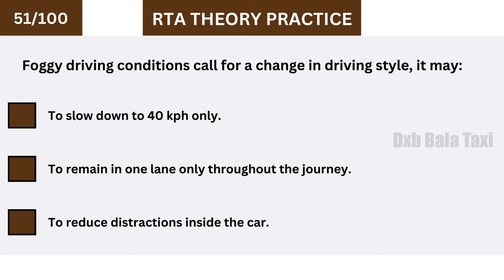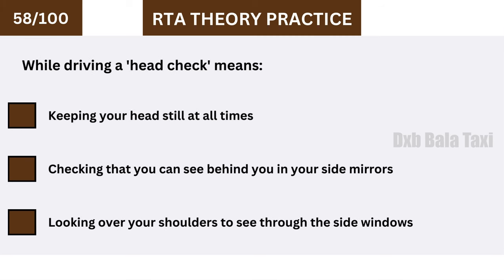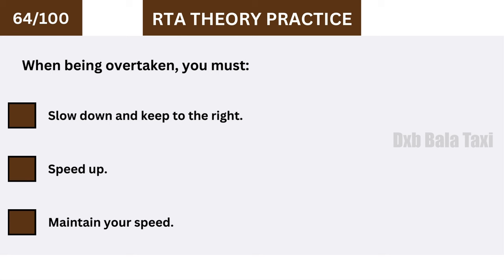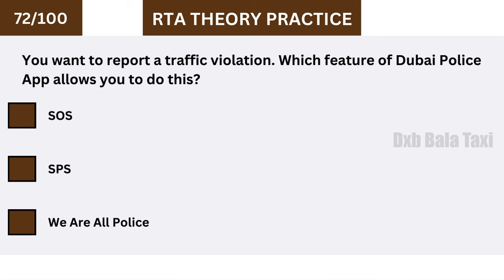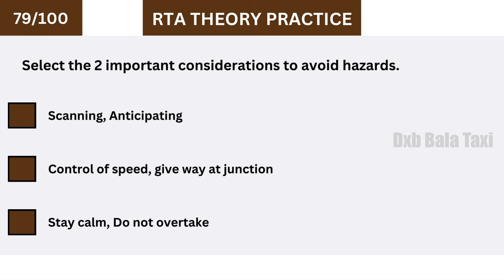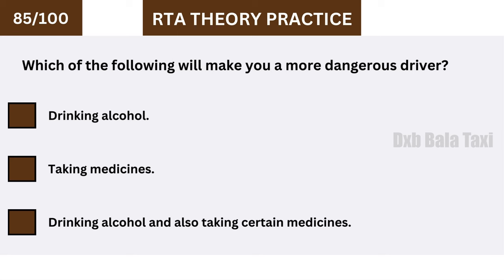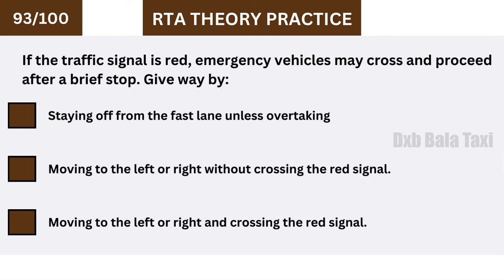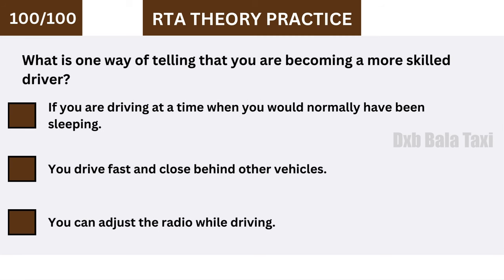2024 rta theory test | rta theory test part 2 | Dubai driving license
2024 rta theory test | rta theory test part 2 | Dubai driving license
Video Description:
Welcome to the RTA Theory Test channel! In this video, we embark on an enlightening journey through the realm of crossroad signs. Crossroads can be complex terrains to navigate, but with a solid understanding of the signs that guide us, we can drive confidently and safely through these intersections.
What to Expect: 🚦 Comprehensive Exploration: Join us as we delve into various crossroad signs, dissecting their meanings, and unraveling the vital information they convey to drivers.
🛑 Significance of Each Sign: From yield signs to stop signs and beyond, we break down the significance of each crossroad sign, emphasizing their role in ensuring smooth traffic flow and preventing accidents.
🚗 Practical Insights: Gain practical insights and tips on interpreting these signs correctly, empowering you to navigate crossroads with confidence and safety.
🤔 Why It Matters: Understanding these signs isn't just about passing a test; it's about becoming a responsible driver, ensuring your safety and that of others on the road.
👍 Engage and Learn: Join the conversation by commenting below. Please share your experiences with crossroad signs and let's learn from each other.
About RTA Theory Test Channel: At RTA Theory Test, we're committed to providing comprehensive insights into road safety, traffic rules, and essential driving knowledge. Our goal is to empower drivers, from beginners to experienced road users, with the knowledge to navigate roads confidently and responsibly.
Subscribe & Stay Informed: If you found this video informative, hit that subscribe button and ring the notification bell to stay updated with more engaging content on road signs, traffic regulations, and safe driving practices.
Conclusion: Join us on this educational journey as we uncover the secrets behind crossroad signs. Remember, road safety begins with understanding the signs around us. Let's decode the language of the road together on the RTA Theory Test channel!